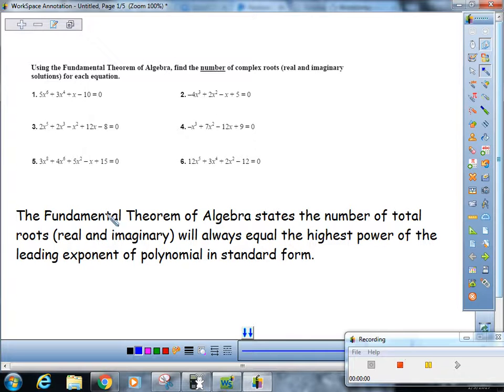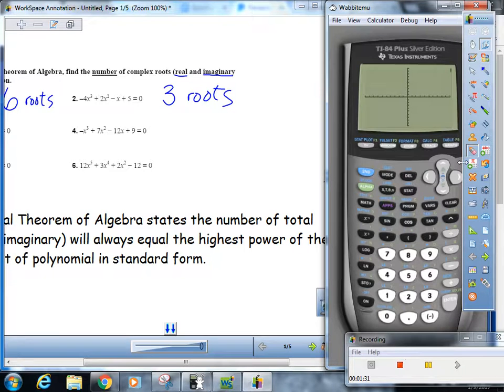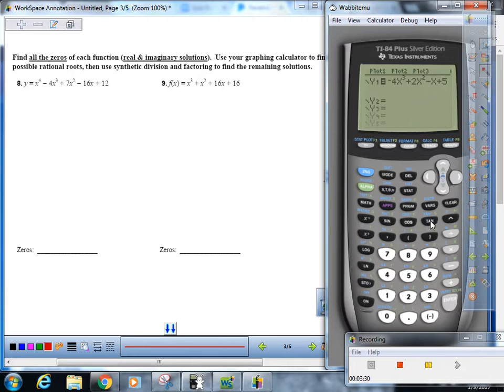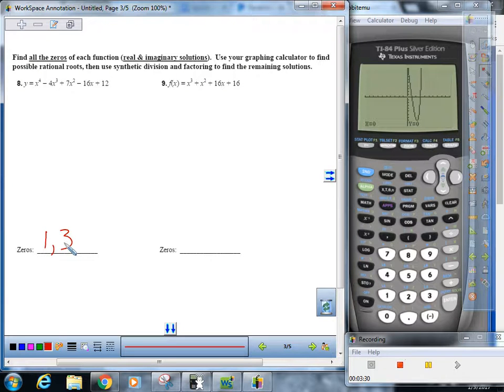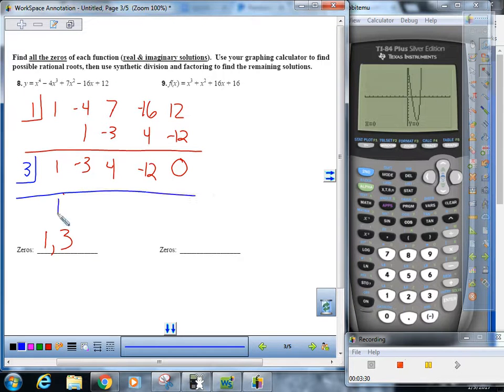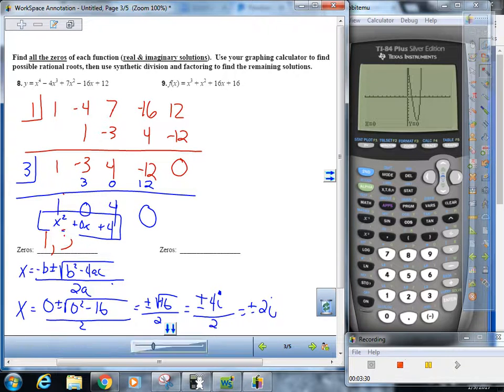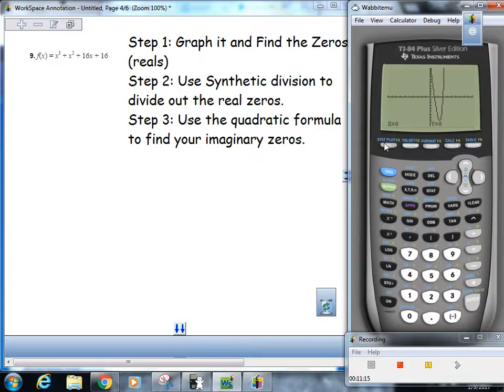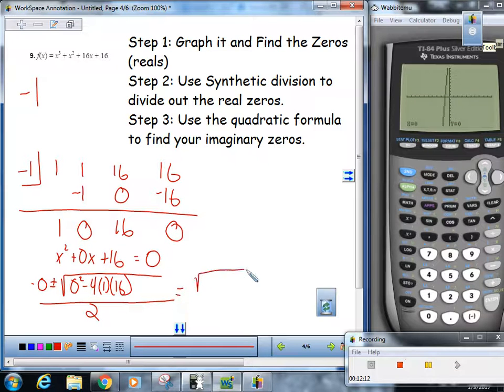dtc alg2 5 6 notes